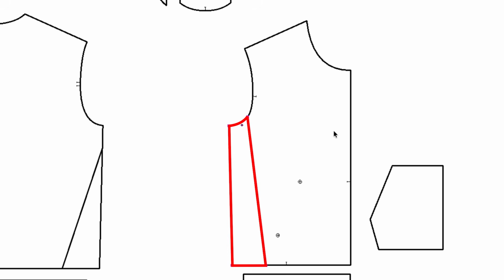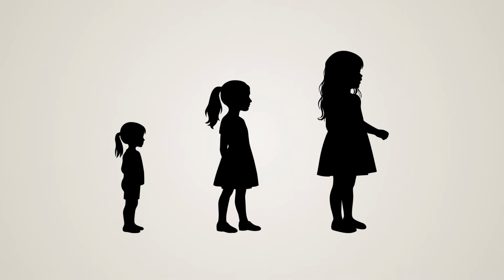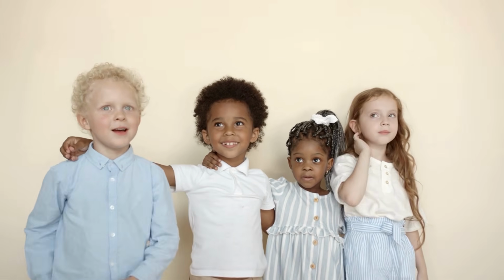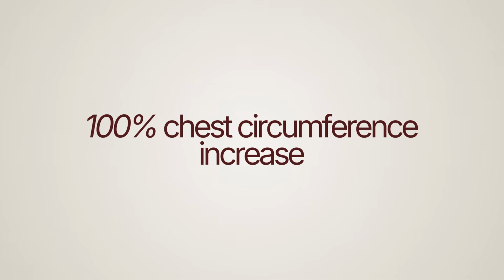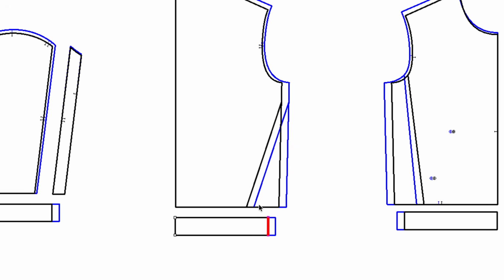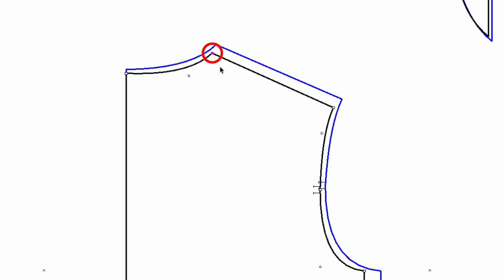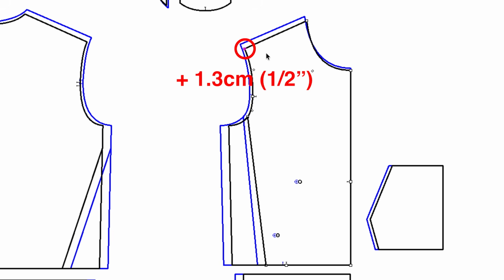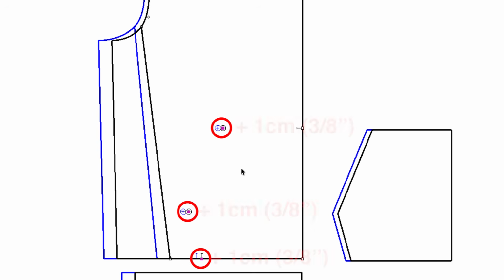Pattern Grading Explained: Drop-Shoulder Hoodie | The Myth of Industrial Grading Rules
In this lesson, we practice pattern grading using a drop-shoulder hoodie.
I also explain an important concept many students ask about—why there is no single industrial rule for grading, and how grading decisions depend on your target customer, fit style, and proportions.
We focus on grading ratios, using chest circumference as the reference point while maintaining balance across key areas of the pattern.

Download PDF instructions for all video tutorials.

👩 About 👩
My name is Jin Kim. I started this channel in 2021 to share my knowledge with people in the fashion industry.
If you want to improve your pattern-making skills and confidence, you’re in the right place.

❤️ **I’m here to help your dreams come true!**